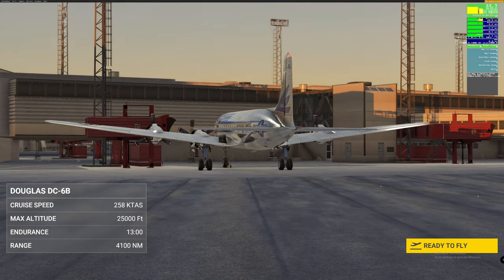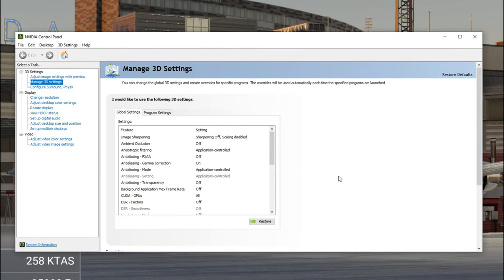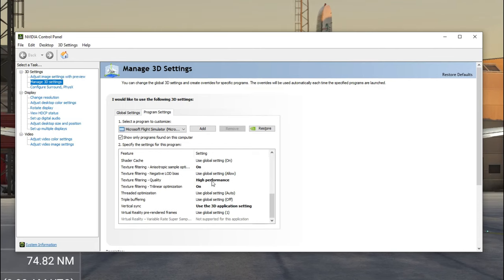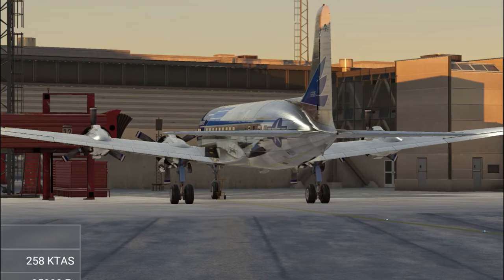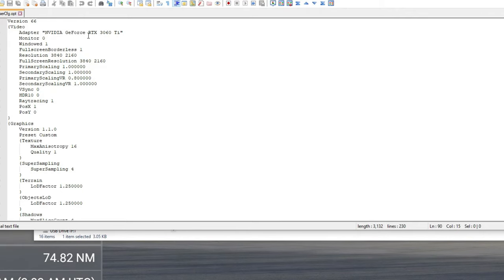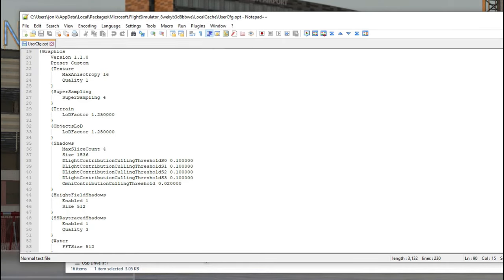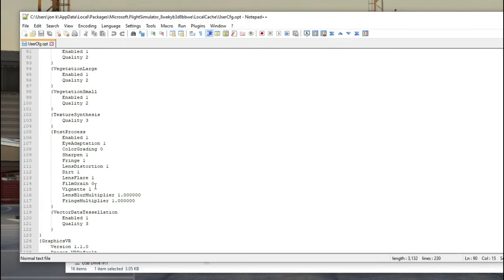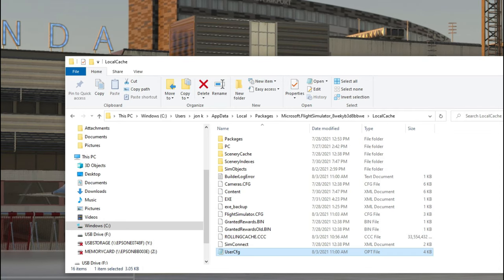Microsoft Flight Simulator Sim 5 Hotfix Major issues!! Hidden secret SETTINGS CTD's, Textures, 3d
WAIT TILL THE END there are settings that I havent released in any other video!
This is video about the most recent sim 5 update and hotfix with MSFS2020 and how they have played havoc with our systems with crashes graphic issues and stability. Here are the top and best fixes to remedy these issues (graphics fix for sim update 5). If you are plagued with ctd's, Grainy pictures or clouds and high saturation in the ground textures then this is a must watch video. My system is i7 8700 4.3 ghz 32gb ram 3600mhz and clocks at 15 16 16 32.  rtx 3060ti overclocked to 125+core and 600+ memory power 110%.
for any gtx 1060 ,1070 ,1080, rtx 2060, 2070, 2080, 3060, 3070, 3080, 3090
and gtx 1660 & 1650
Settings changed in config
raytracing   1
lod   1.25    you can go to 5 but greatly decreases fps anyone rtx3060 or lower i wouldn't but try it and see
lod    1.25
colorgrading   0
filmgrain   0
also switch to studio driver more stable
and some settings in the nvidia 3d menu were changed for better fps